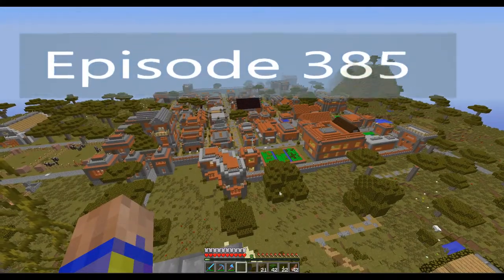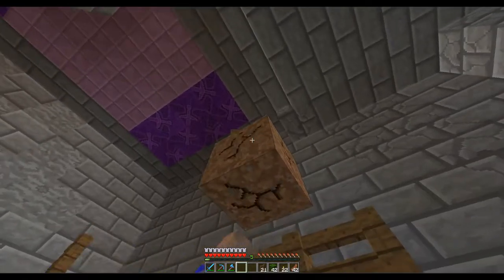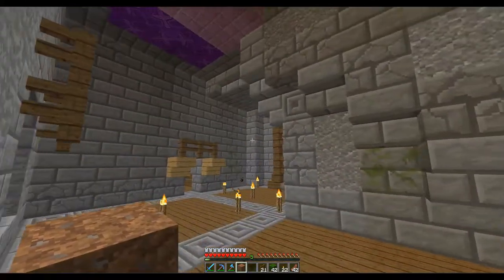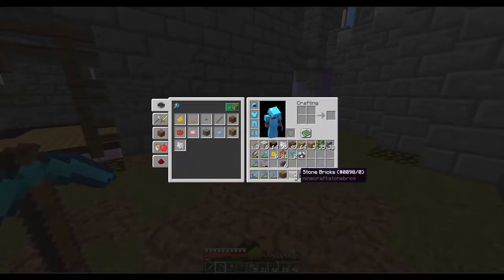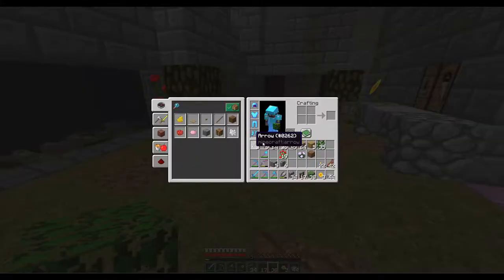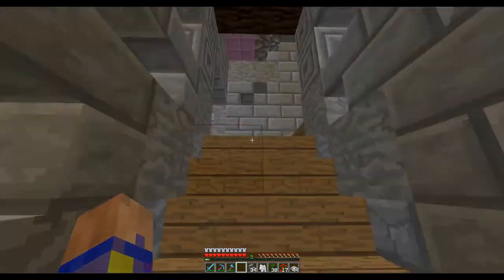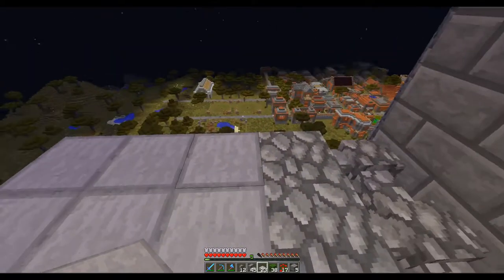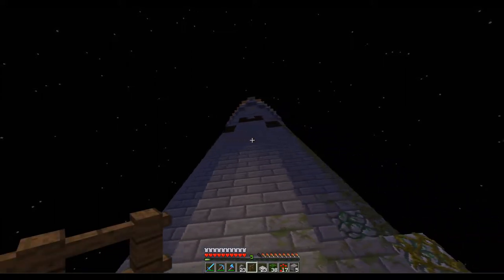Lets play Minecraft Episode - 385 More work on the hill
In todays Minecraft Lets Play single player survival series, I return to the top of the citadel, review some of the build that was done off camera and decorate another garden area

Original footage recorded May 2018